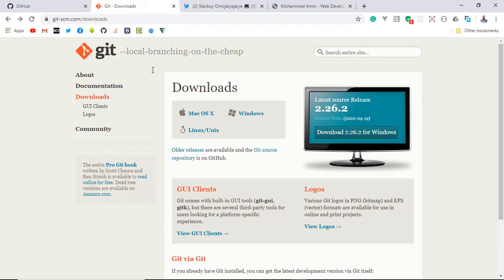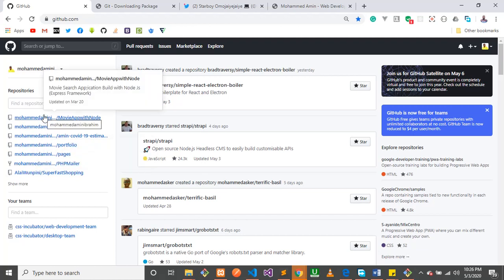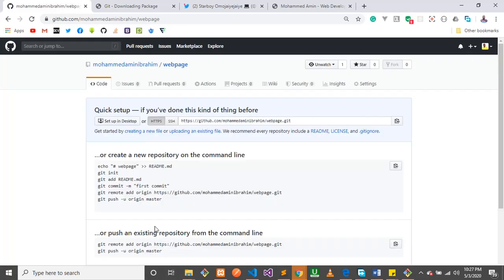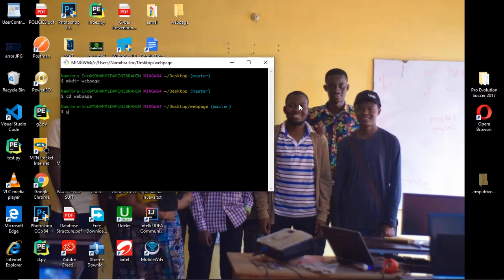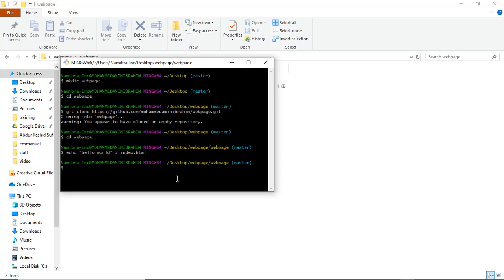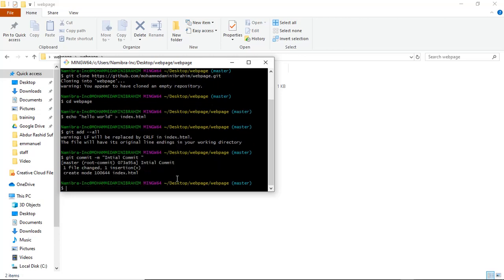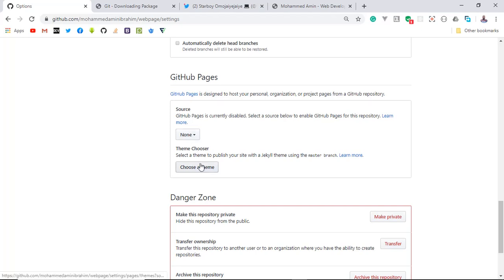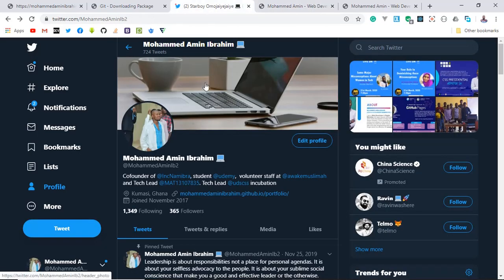Host your website on Github Pages less than 10 mins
You get one site per GitHub account and organization
and unlimited project sites. Please Github Pages can only use to host websites without a database.